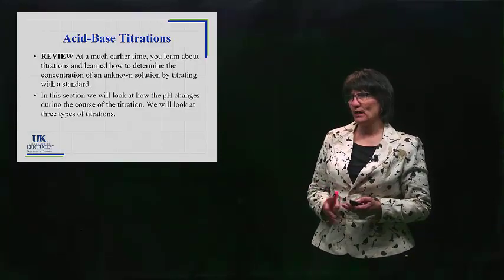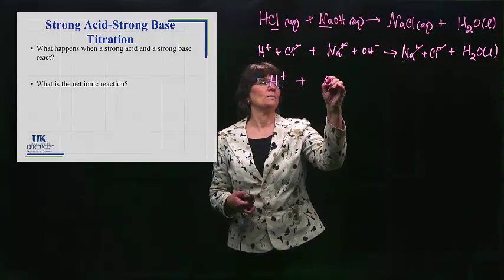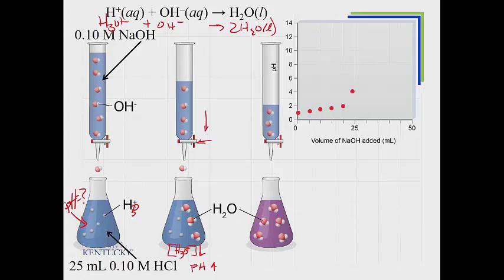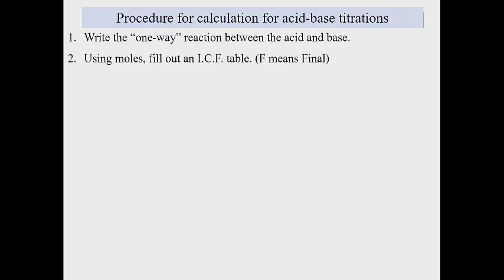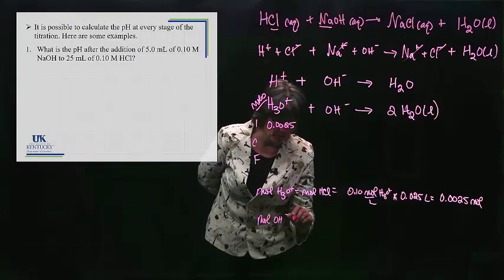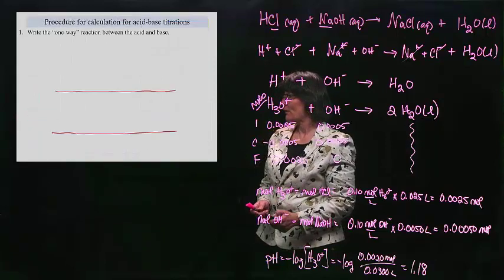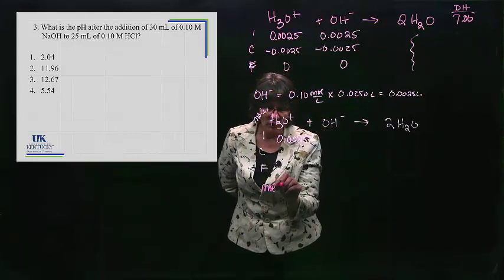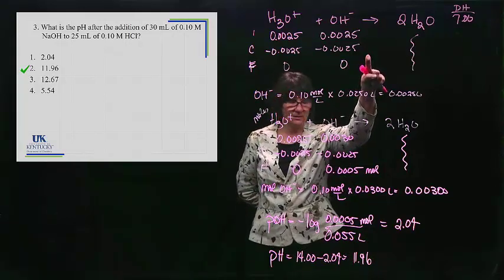14_18 Acid Base Titrations Part 1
A discussion of how pH changes during the course of an strong acid-strong base titration. This video show the concepts behind this change as well as how to calculate the pH at any point along the titration curve.